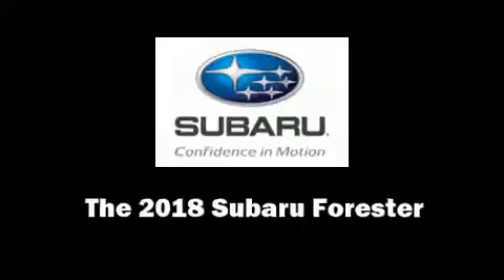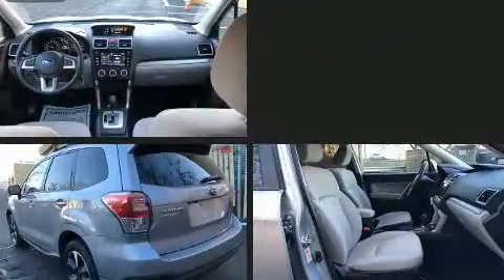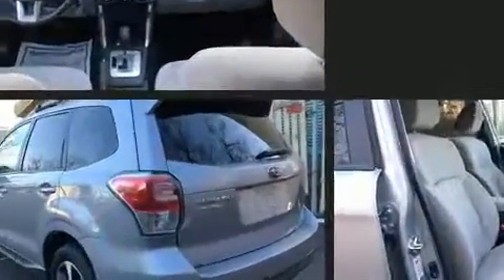2018 Subaru Forester in Stamford, CT 06902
Subaru Stamford
198 Baxter Ave

Load your family into the 2018 Subaru Forester. With just over 10,000 miles on the odometer, this 4 door sport utility vehicle prioritizes comfort, safety and convenience. Under the hood you'll find a 4 cylinder engine with more than 170 horsepower, and for added security, dynamic Stability Control supplements the drivetrain. All wheel drive maintains traction at all four corners. Top features include cruise control, 1-touch window functionality, a tachometer, front bucket seats, air conditioning, power door mirrors, remote keyless entry, and a split folding rear seat. For drivers who enjoy the natural environment, a power moon roof allows an infusion of fresh air. Subaru also prioritized safety and security with features such as: head curtain airbags, front side impact airbags, brake assist, a security system, an emergency communication system, and 4 wheel disc brakes with ABS. We have the vehicle you've been searching for at a price you can afford. Please don't hesitate to give us a call.